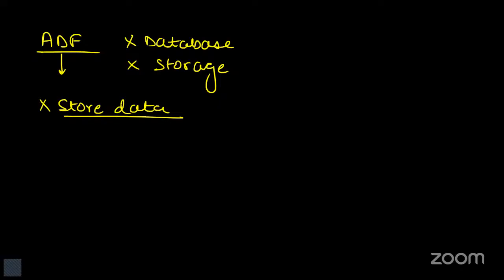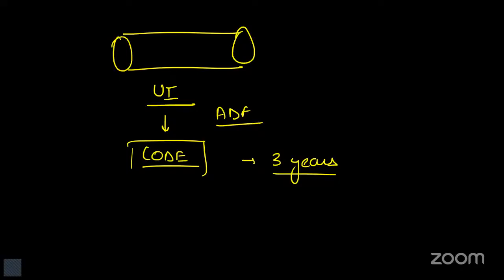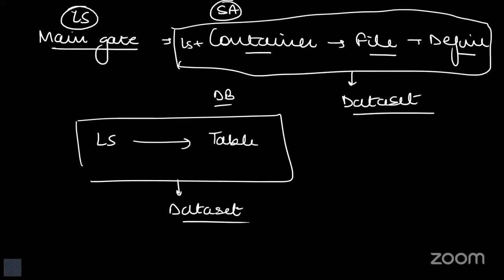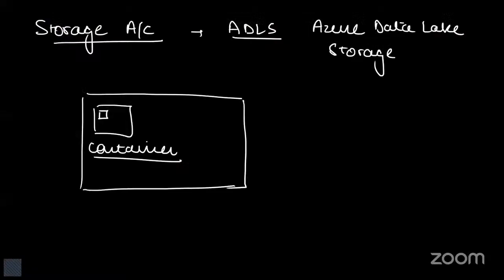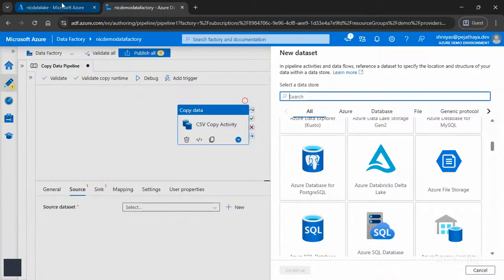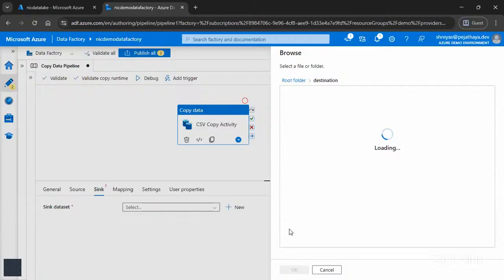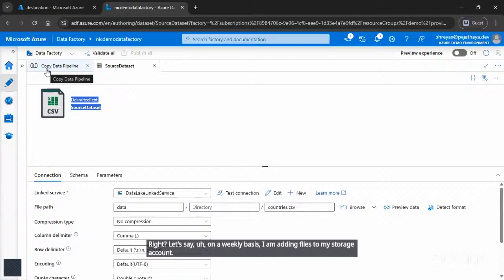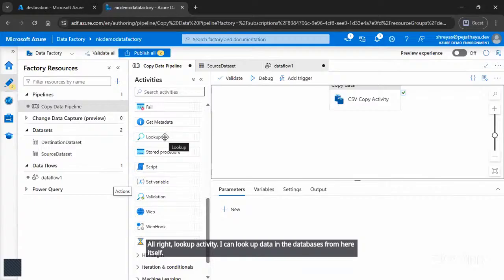Microsoft Azure Data Engineering Training - Day 02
Learn how to master Microsoft Azure Certification quickly with our 1-hour-a-day guide to cloud computing and Azure core services! This comprehensive Azure tutorial for beginners covers the essential steps you need to get certified fast. Whether you're new to cloud computing or aiming for the Microsoft Azure Certification, this video will guide you through Azure fundamentals, practical tips, and resources for achieving certification success. Don't miss out on expert insights, and be sure to follow this series for daily 1-hour sessions!

Chapters:

00:00:00 Introduction to Azure data engineering